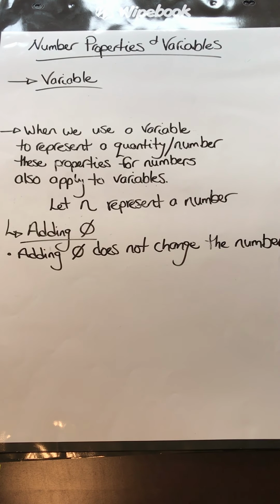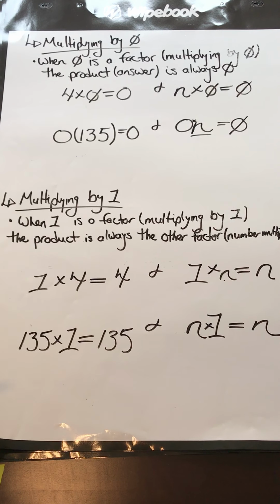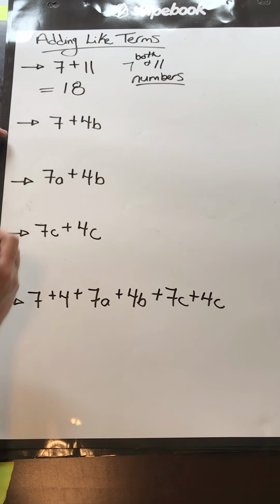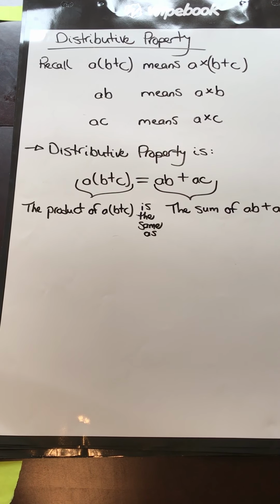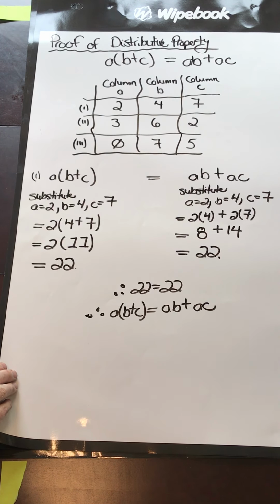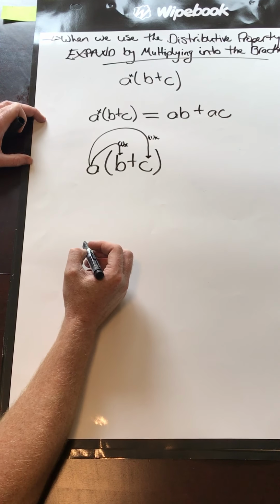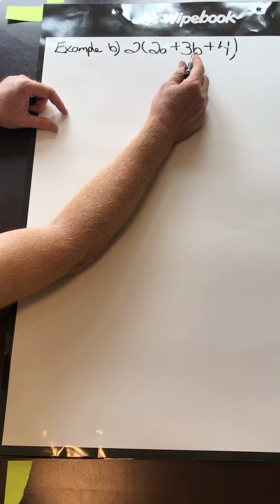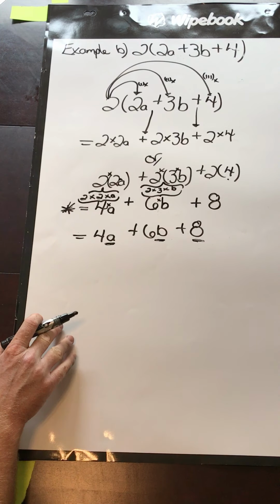Number Properties & Variables - Lesson